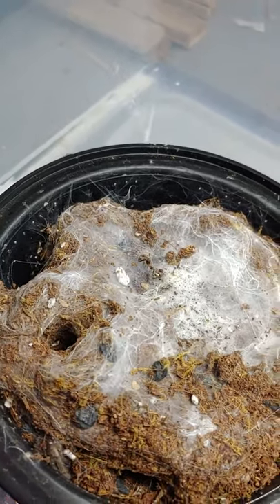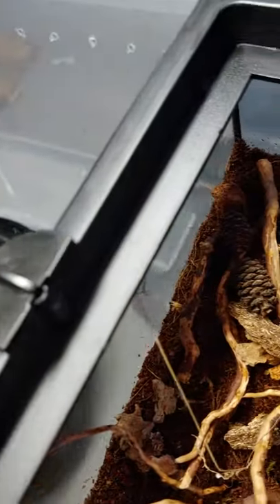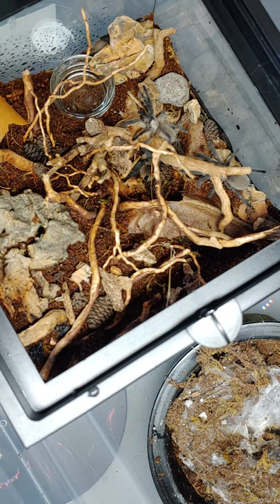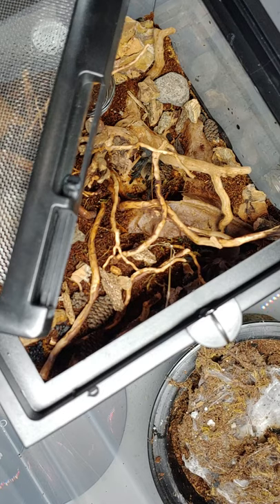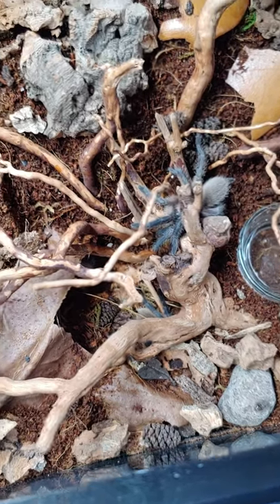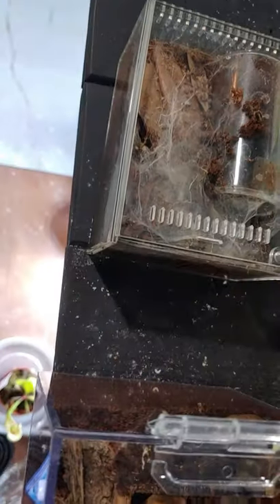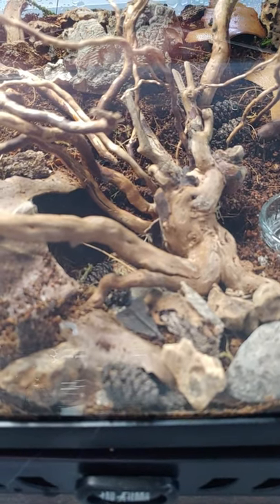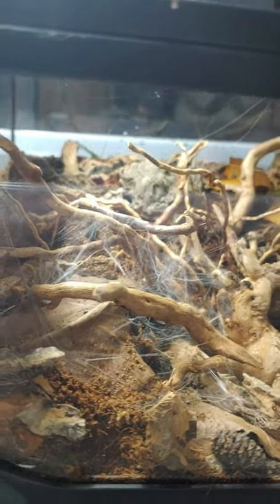M. balfouri Colony Re-Housing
An (admittedly not great) video of me re-housing my M. balfouri colony. Enjoy :)